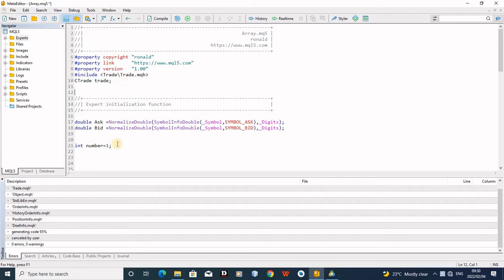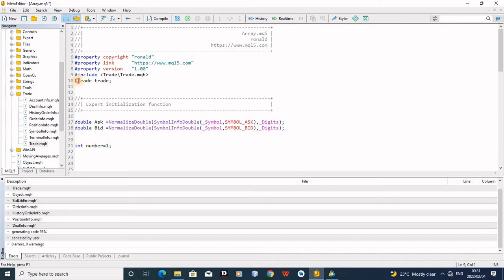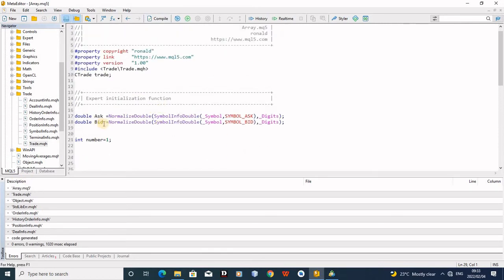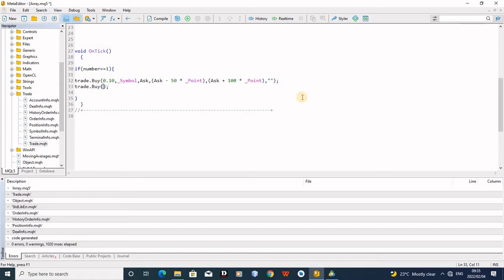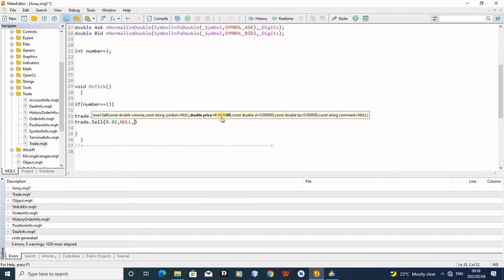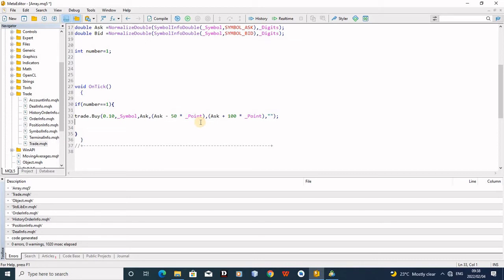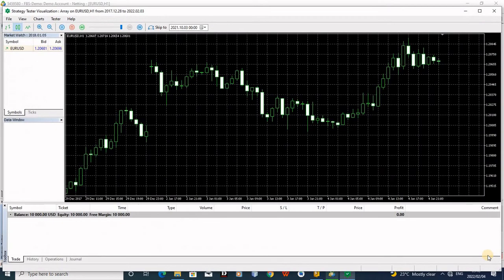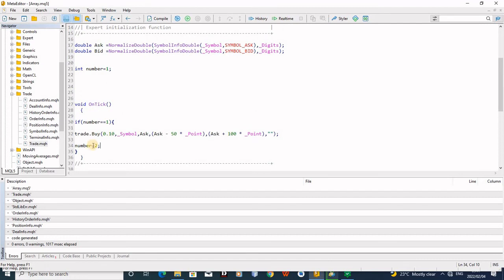Open Trade with your Forex MT5 MQL5 Auto Trading Robot